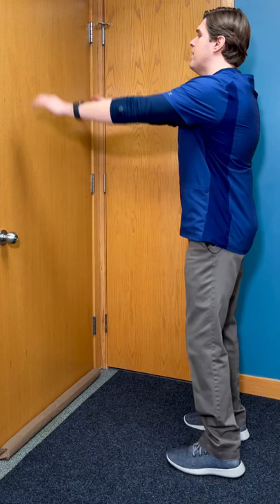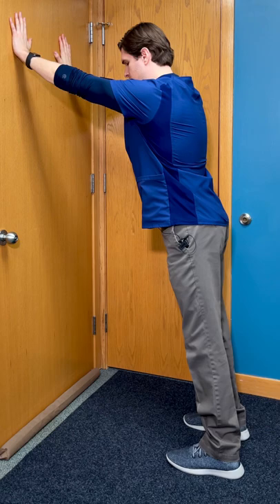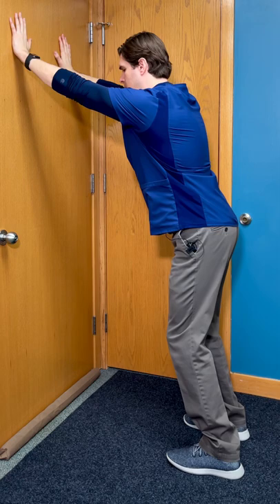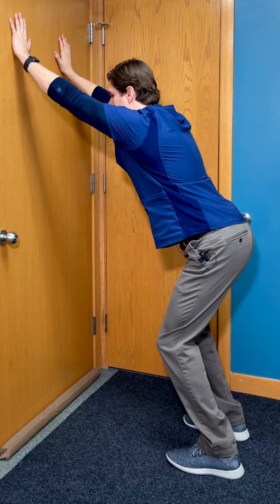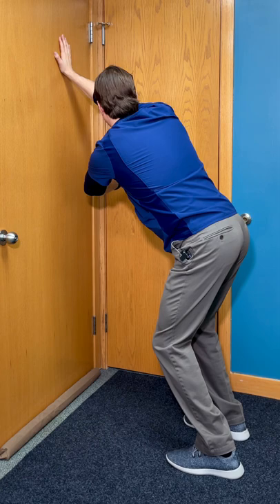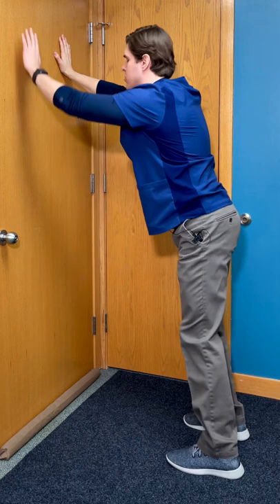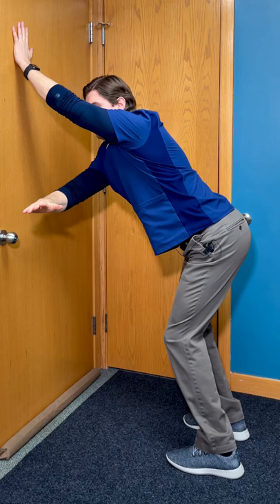Release Full Back Tightness in Seconds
Dr. Rowe shows an easy exercise that you can do throughout the day to help release full back tightness, joint stiffness... and help improve posture!

This exercise can be done at home or work, pretty much anywhere. Also, it requires no equipment and may give quick relief... even within 30 seconds!